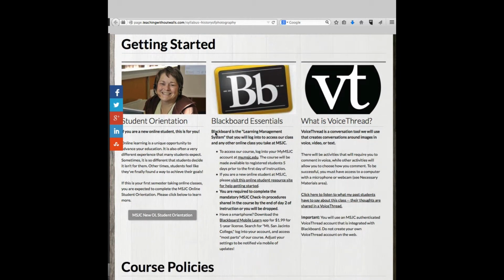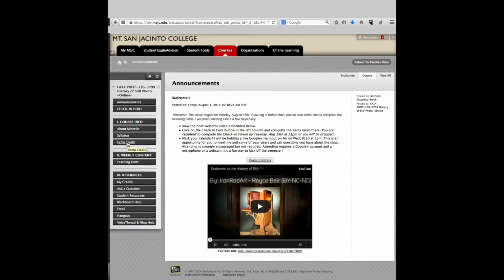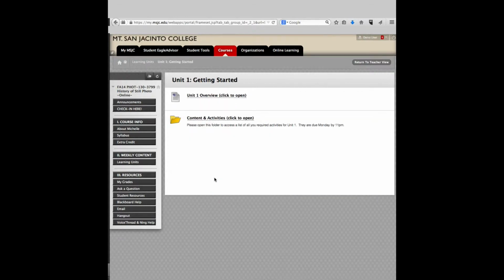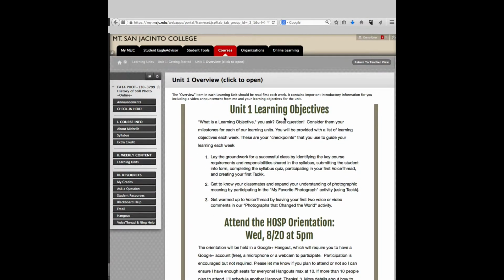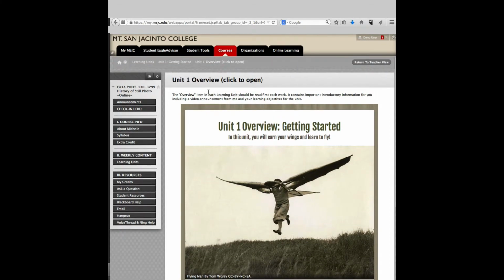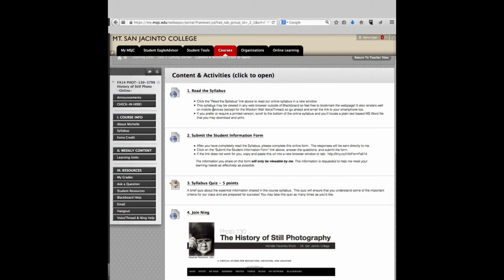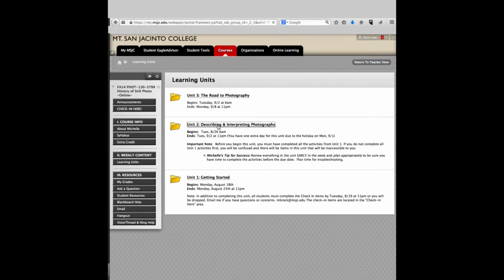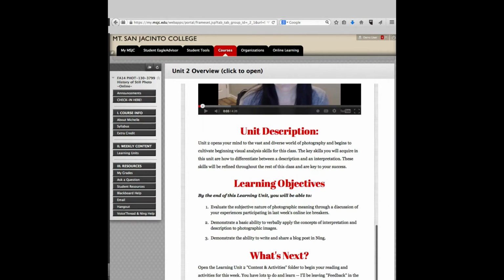Course Design Tour for History of Still Photography Online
A 9-minute video for my online students. This video will provide you with an introductory orientation to the structure of our course and make getting around a little bit easier this first week.